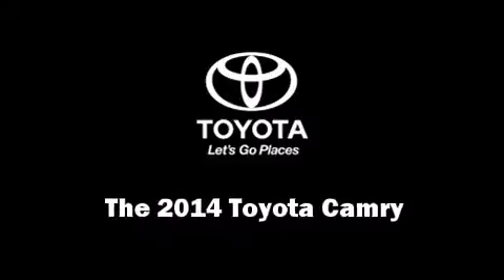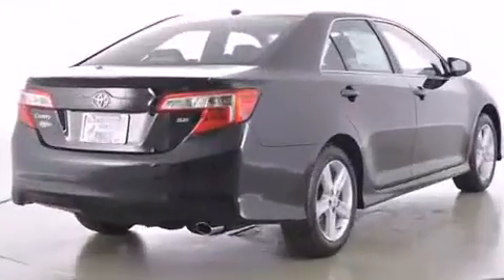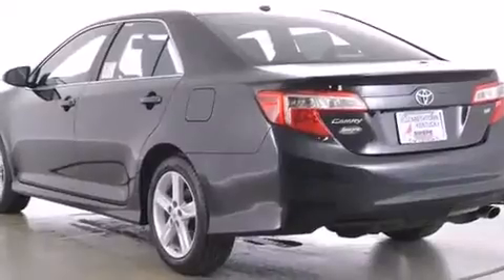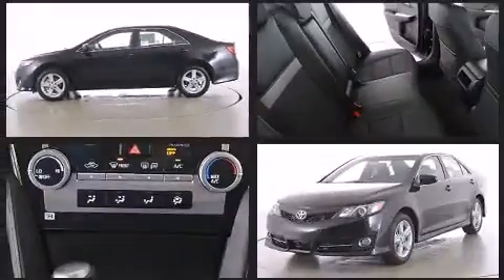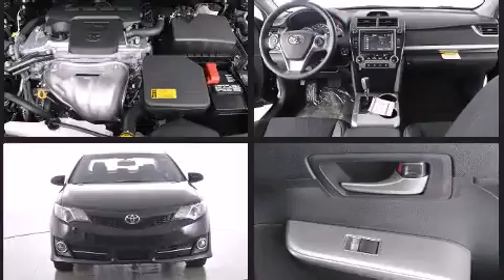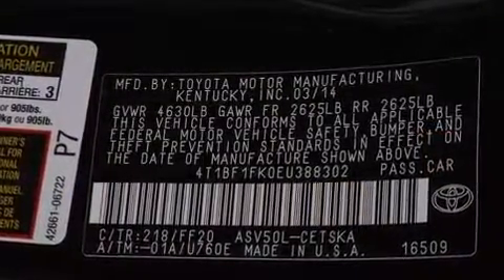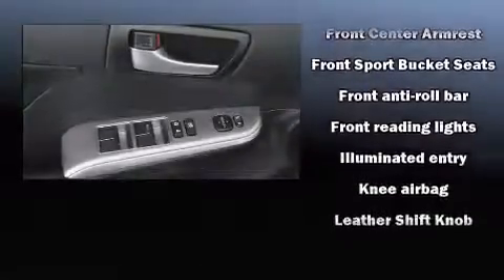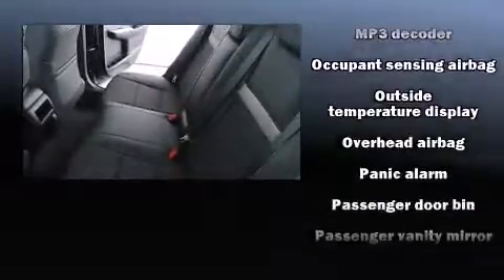2014 Toyota Camry SE in Elizabethtown, KY 42701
Swope Toyota
1104 N. Dixie Avenue

The 2014 Toyota Camry. This 4 door, 5 passenger sedan offers the latest in technological innovation and style. It features a front-wheel-drive platform, an automatic transmission, and a 2.5 liter 4 cylinder engine. It's equipped with tons of terrific amenities, but it won't break your budget. Such as remote keyless entry, delay-off headlights, 1-touch window functionality, a tachometer, variably intermittent wipers, tilt and telescoping steering wheel, cruise control, and air conditioning. Premium sound drives 6 speakers, providing you and your passengers a sensational audio experience. Toyota ensures the safety and security of its passengers with equipment such as: head curtain airbags, front and rear SIDE impact airbags, traction control, brake assist, a panic alarm, and 4 wheel disc brakes with ABS. This car was designed with safety in mind, allowing you to drive with even greater assurance. We'd also be happy to help you arrange financing for your vehicle. Please don't hesitate to give us a call.